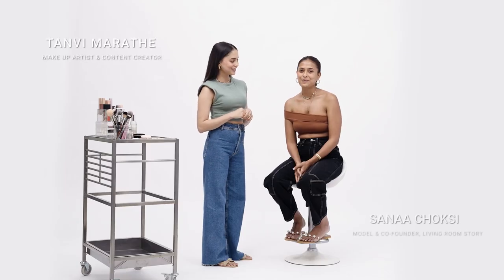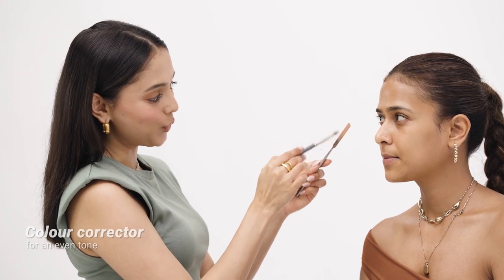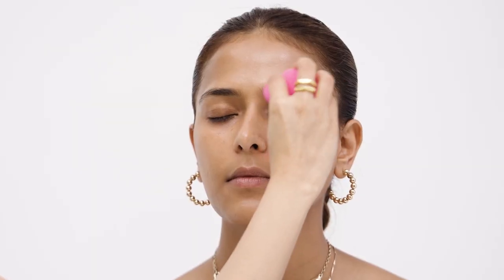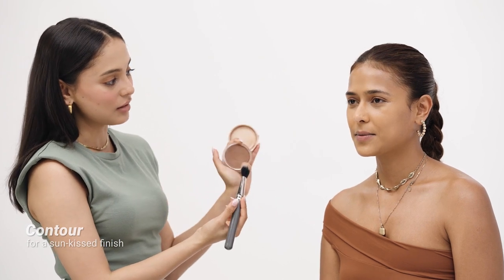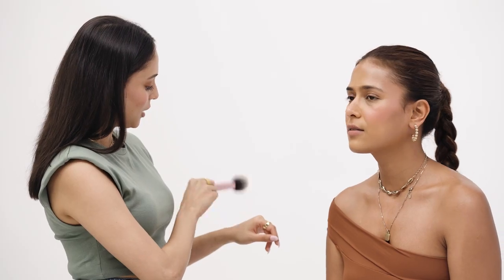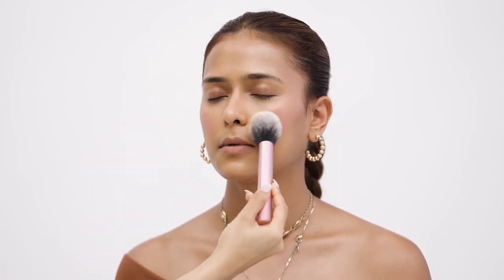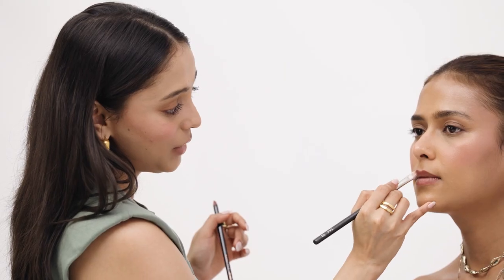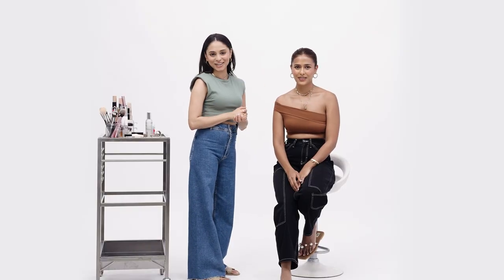How To: Clean Girl Makeup Look | Tira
Discover how to achieve the coveted 'Clean Girl' makeup look in our latest tutorial! Learn step-by-step techniques to create a fresh, clean and glowy beauty look that is perfect for any occasion.